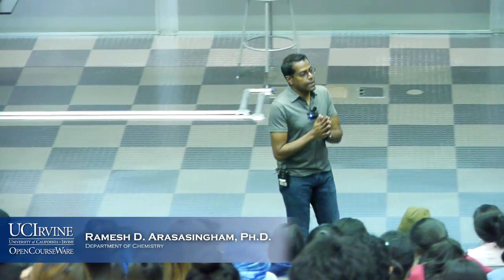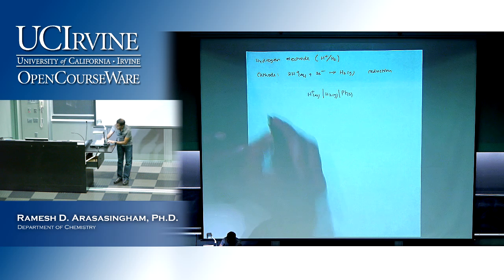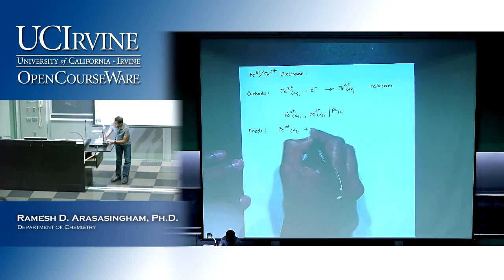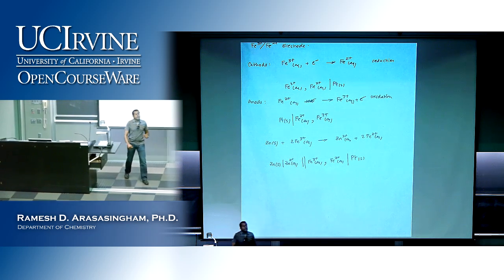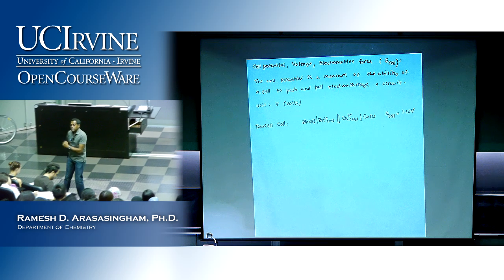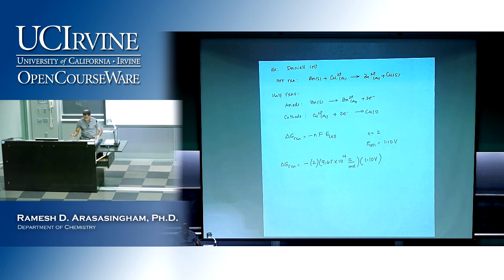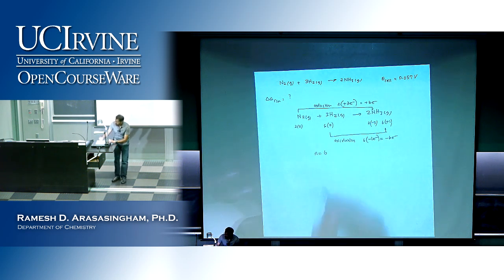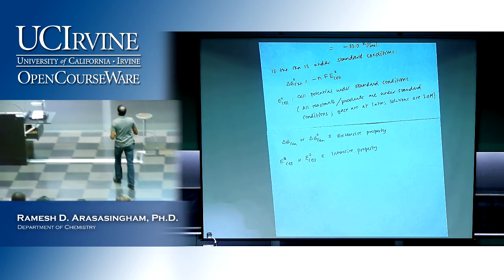General Chemistry 1C. Lecture 19. Electrochemistry Pt. 4.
Lec 19. General Chemistry -- Electrochemistry -- Part 1

Index of Topics:
0:00:00: Galvanic Cells/Daniel Cell Review
0:04:54  Hydrogen Electrode
0:07:54  Cell Notation Example
0:19:40  Cell Potential, Voltage, Electromotive Force
0:25:34  Cell Potential and Free Energy
0:33:48  Reaction of N2 and H2
0:38:45  If Reaction is under Standard Conditions
0:48:10  Standard Reduction Potentials